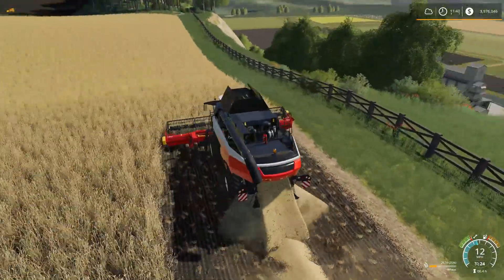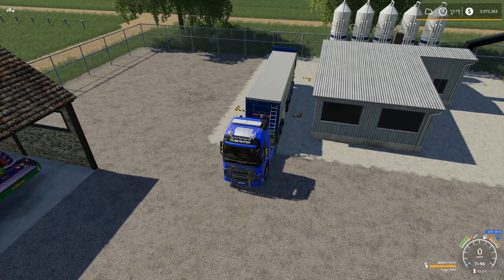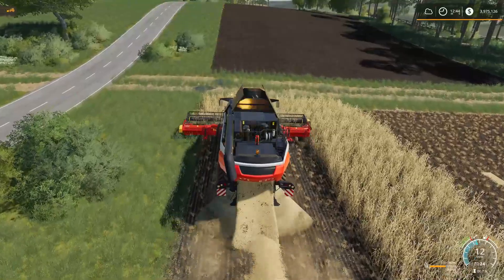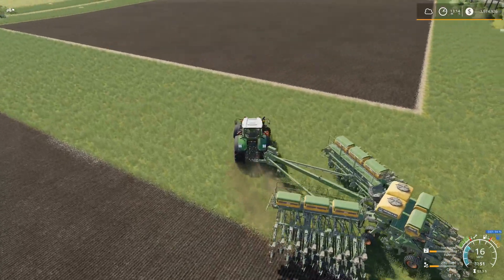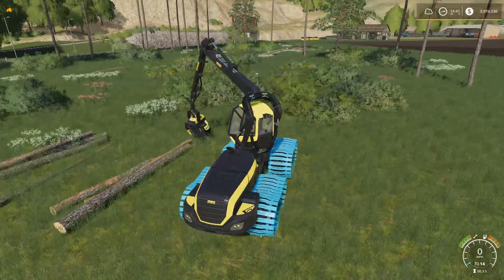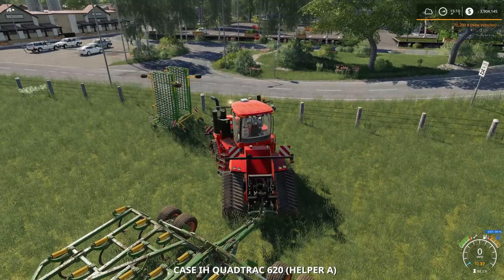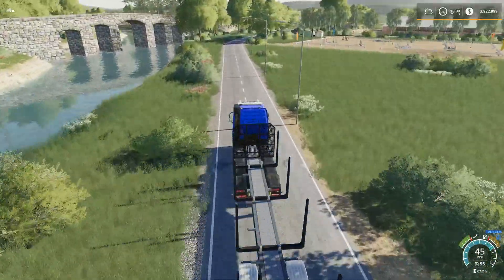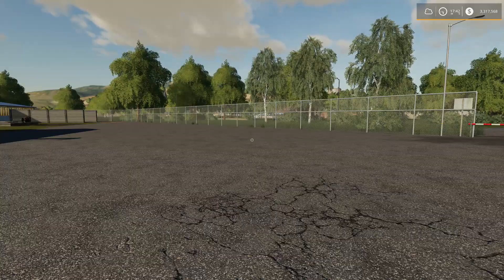The Pacific Northwest Ep 7 An urgent request Farm Sim 19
Work on the farm is going well until Rachael sends us a text.

Hard economy with a 55 million dollar loan.